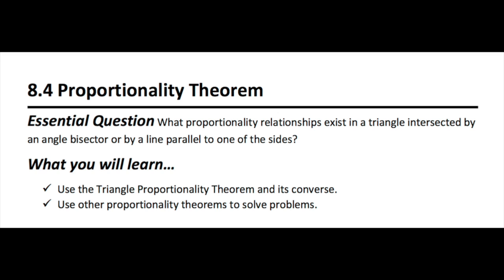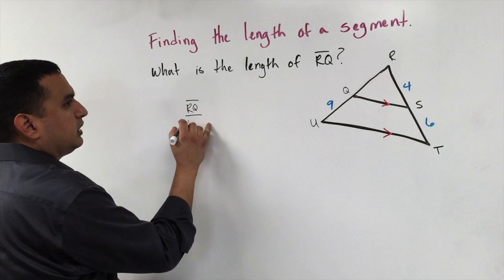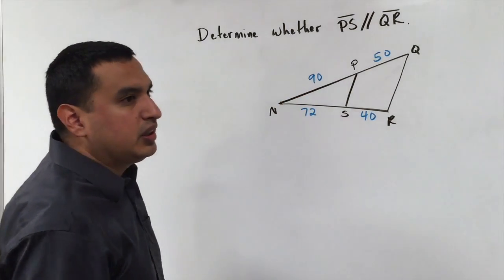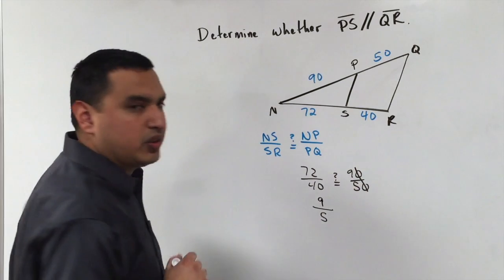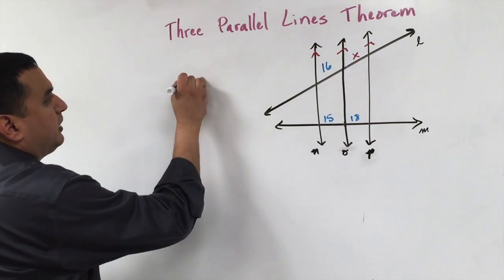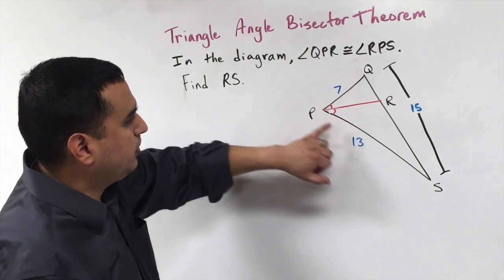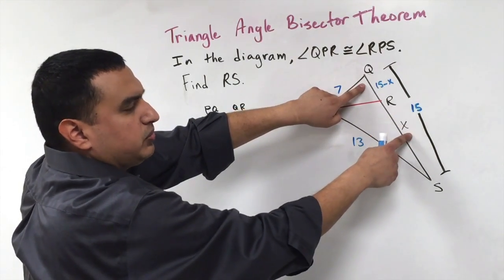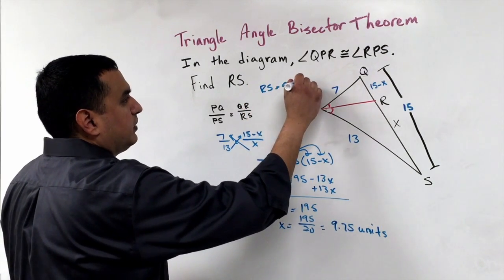8.4 Proportionality Theorems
This video is about proportionality theorems in triangles.